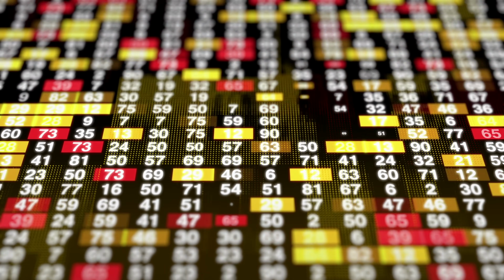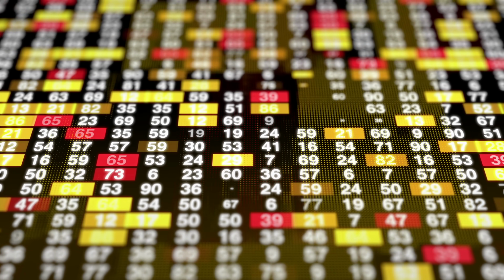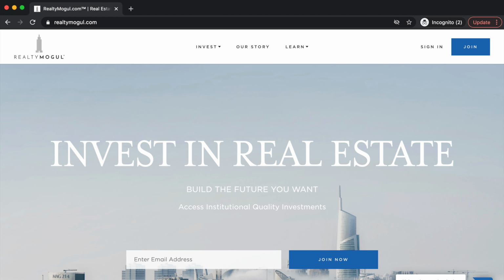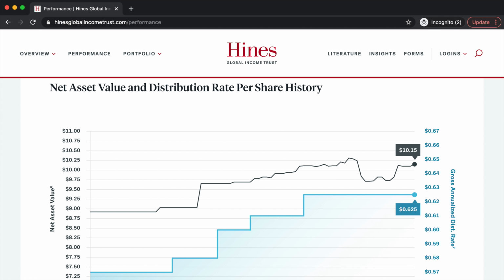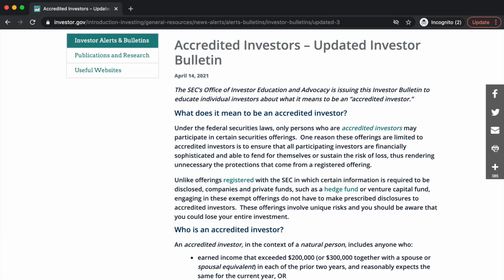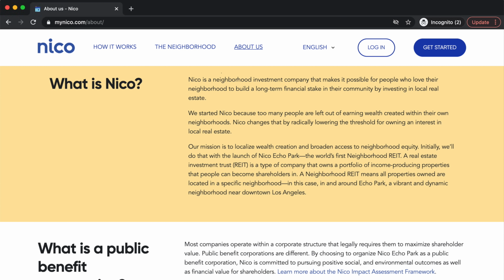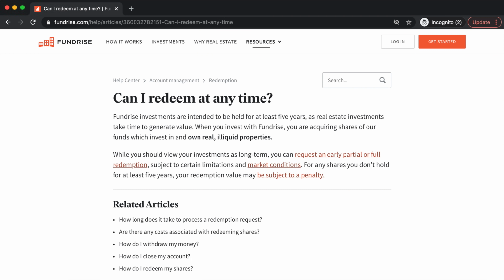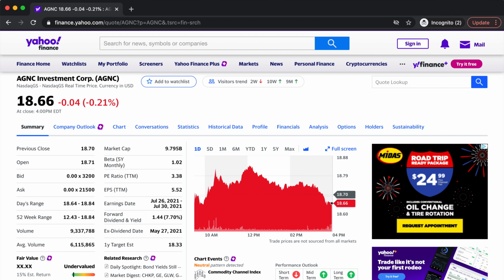Which REITs Pay Higher Dividends? Public vs Private and Non-Listed REITS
If you’re a seasoned dividend investor, you’re probably well familiar with what REITs are. Real Estate Investment Trusts are great investments for people seeking income from real estate properties. Because REITs are required to pay out 90% of their earnings back to shareholders in the form of dividends, they’re very lucrative for those looking to live off of passive income.

Probably most of us are familiar with such REITs as Realty Income, Federal Realty Trust, and W.P. Carey, which are all publicly traded on stock exchanges. Much like your typical stock, REITs can trade in the stock market which makes them super convenient. In fact there’s probably no easier way to invest in real estate than a publicly traded REIT. Not to mention there’s lots of websites like Yahoo Finance and Seeking Alpha that provide a lot of good information on them you can use to analyze each REIT.

While this is the most common way to invest in REITs, something that fewer people might be aware of is that there are actually different types of REITs. First you’ve got public REITs, which are what Realty Income and W P Carey are. But then you’ve also got private as well non-listed REITs, which aren’t traded in the stock market.